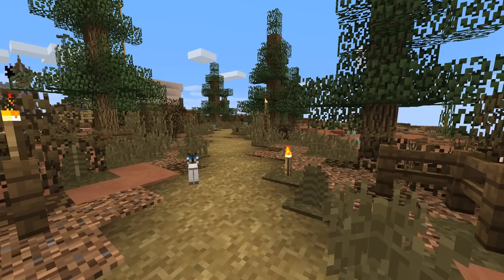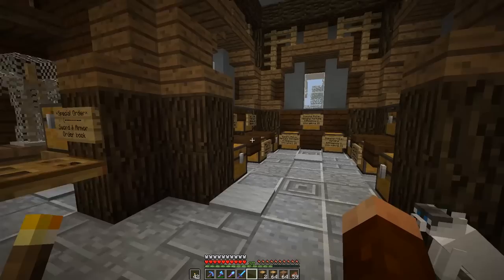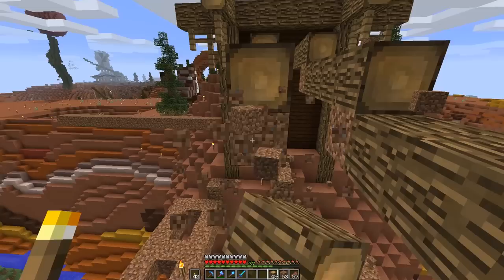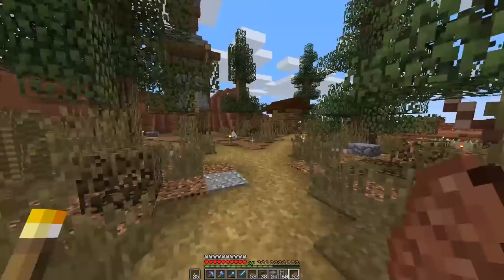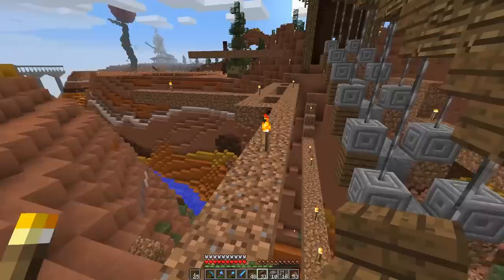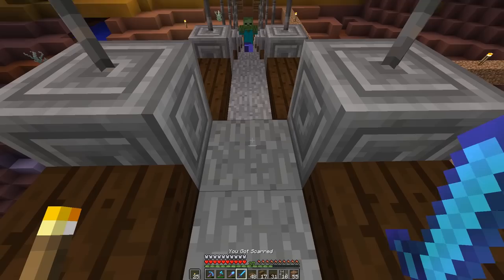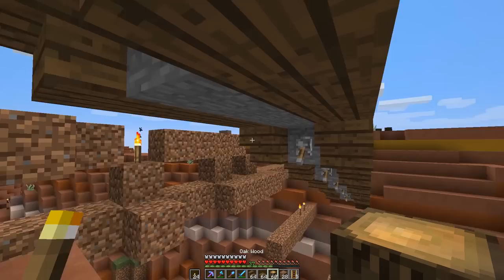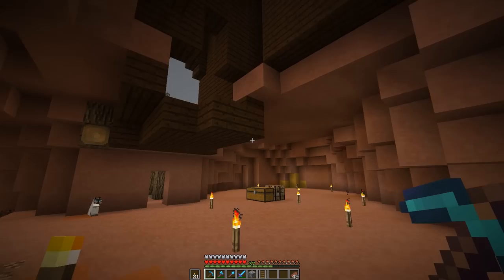HermitCraft 4: Minecart Bridge Build For A Mineshaft Tower - part 3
Well hello there, GoodTimesWithScar here bringing you a Hermitcraft season 4 - part 17: We start a new project in Scar's frontier outpost. We will build a super awesome Minecraft survival diamond mine. My Hermitcraft  survival base mine will have a mineshaft tower with auto storage and minecart transportation within the diamond mine. I will start by making a mine shaft tower design. Also, I will show you how to make a custom diamond minecart. The minecart will have an elevated custom rail track with it. I hope you enjoy the mine build.